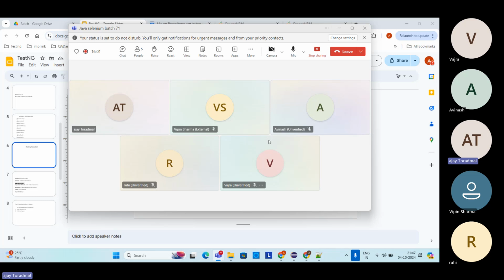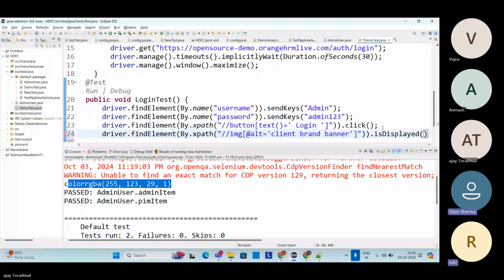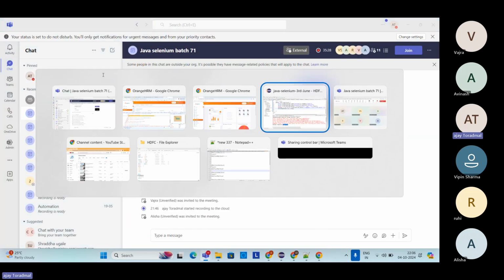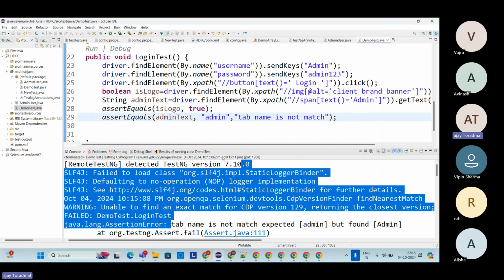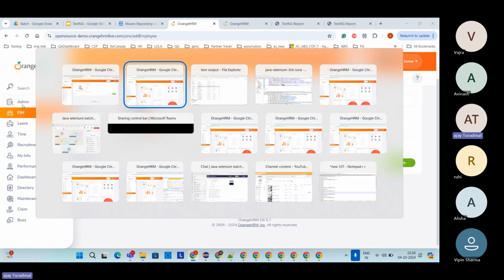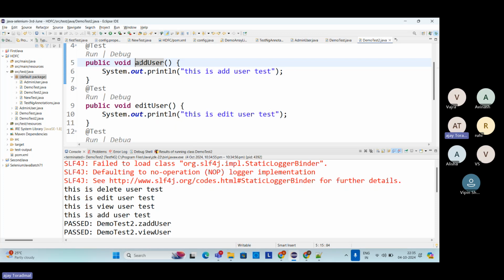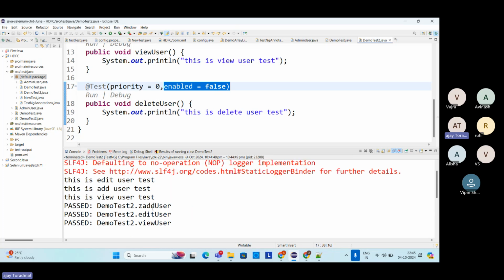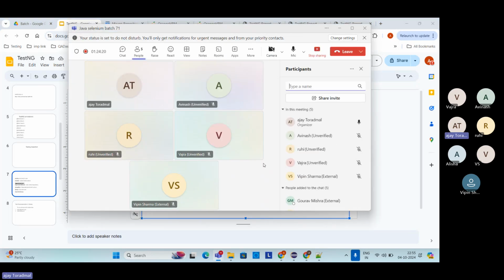Session-66:Testng Assertion, reports